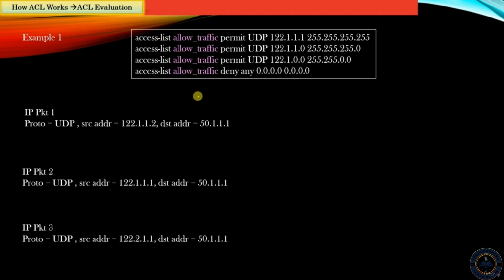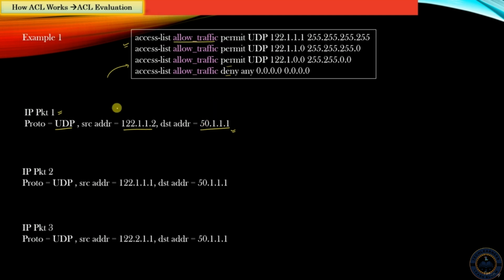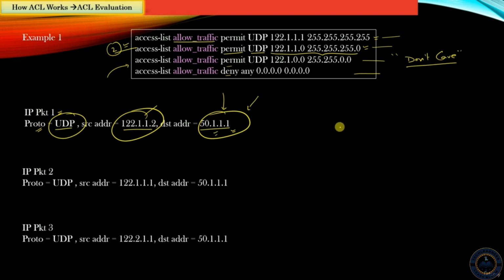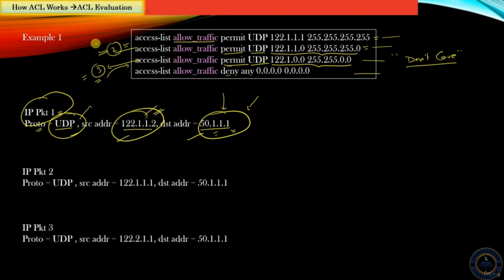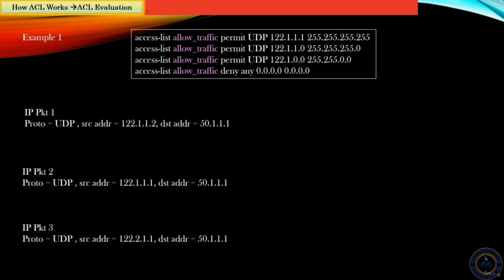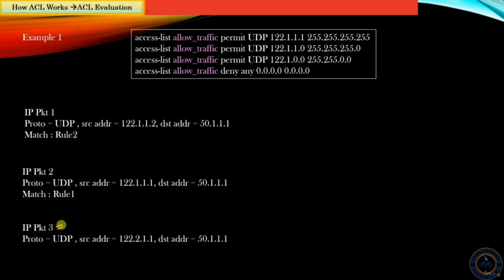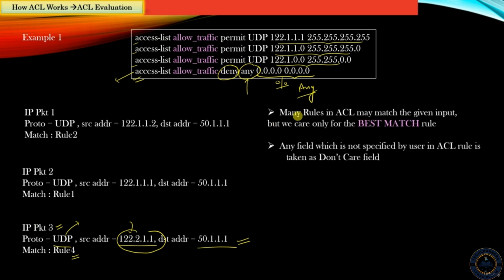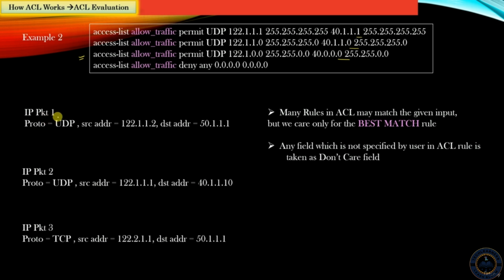3 ACL Evaluation